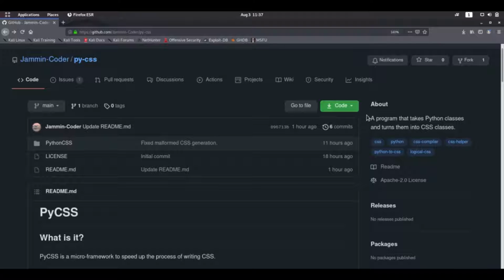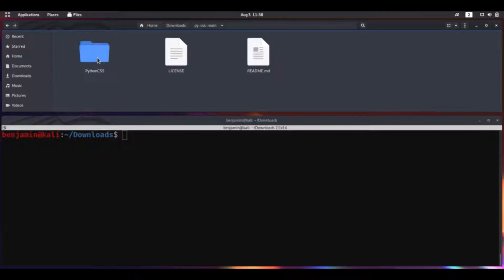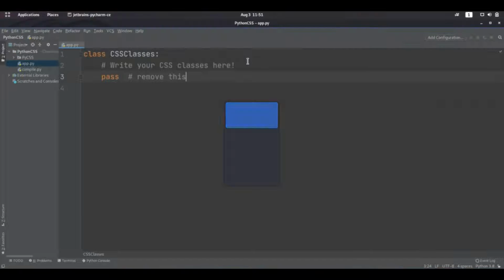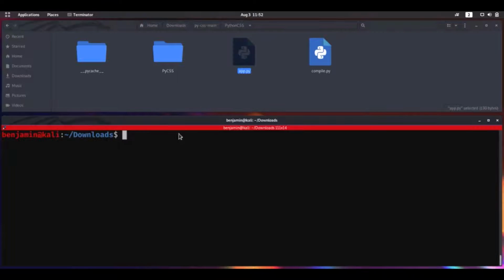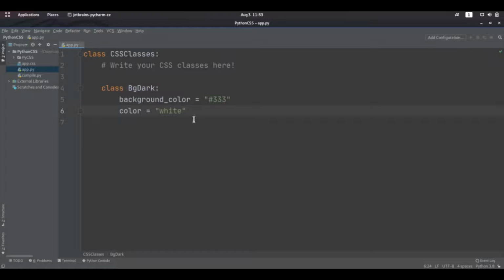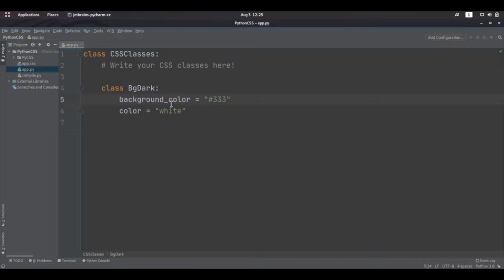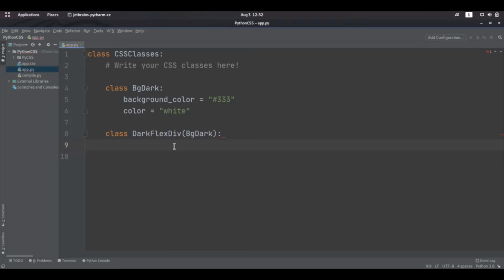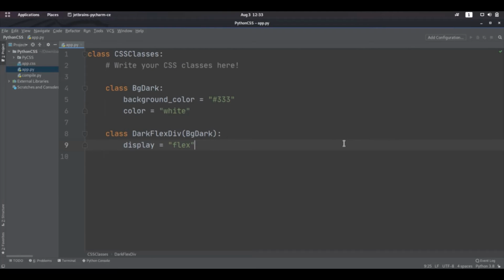Turn Python code into CSS?! (PyCSS Showcase)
In this video I demonstrate the usage of  PyCSS: a Python to CSS compiler.
PyCSS can take Python classes and turn their attributes into CSS properties and values.
NOTE: Does not support media queries or selectors. Will try and implement this.